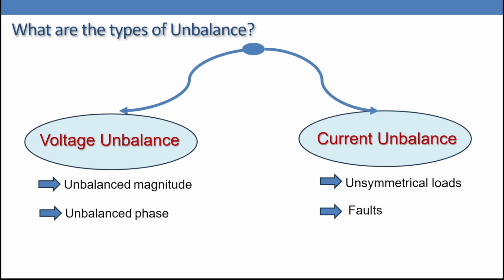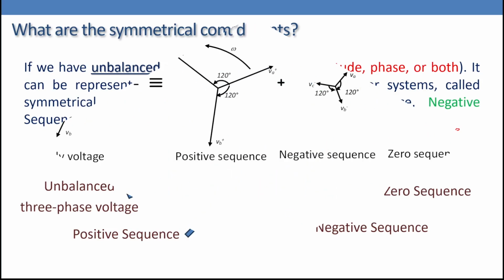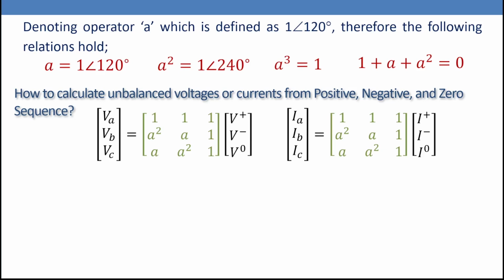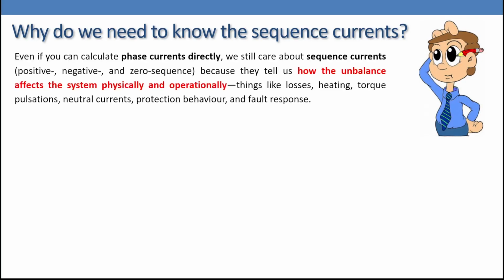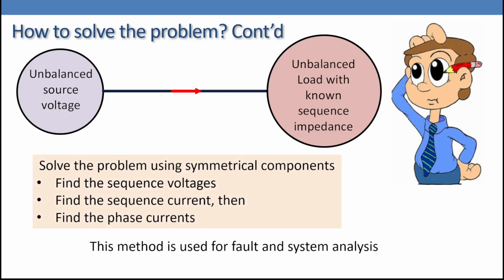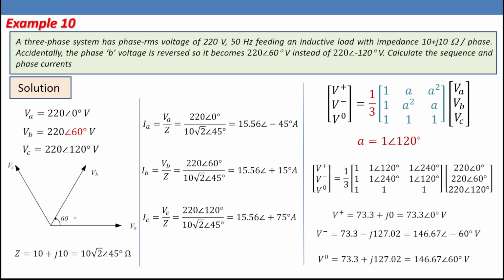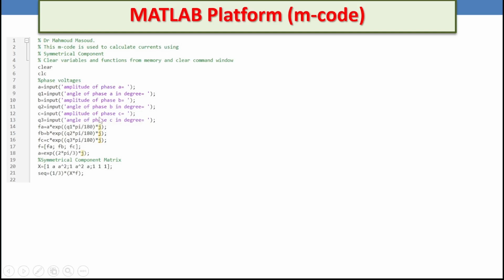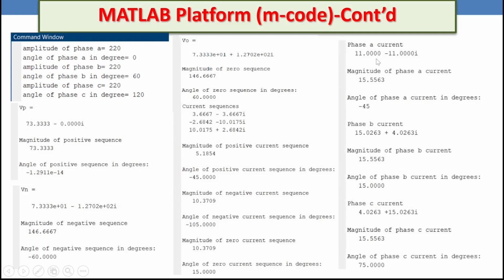Unbalanced Three-Phase Systems Using Symmetrical Components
In this video, we provide a step-by-step explanation of how to analyse unbalanced three-phase power systems using the Symmetrical Components Theorem. This powerful method allows complex unbalanced conditions to be transformed into simpler balanced sequence networks, making analysis and calculation much more manageable.

The tutorial is suitable for power systems students, electrical engineers, and professionals who want a deeper conceptual and practical understanding of unbalanced system analysis.

✔️ What symmetrical components are and why they are used
✔️ How unbalanced three-phase systems are decomposed into positive, negative, and zero sequence components
✔️ How to systematically solve unbalanced problems using sequence networks
✔️ Why sequence currents are essential—not just phase currents
✔️ How MATLAB can be used to verify analytical results

⚙️ Unbalanced System Cases Covered

This video analyzes three important real-world scenarios:

1️⃣ Unbalanced Voltage with Balanced Load

Understanding how voltage unbalance affects currents

Sequence network construction for balanced impedance

2️⃣ Unbalanced Voltage with Unbalanced Load

Handling unequal phase impedances

Sequence transformation and recombination

3️⃣ Unbalanced Voltage When Sequence Load Impedances Are Known

Direct use of sequence impedances

Efficient solution using sequence networks

❓ Why Do We Need Sequence Currents Instead of Only Phase Currents?

In this video, I also answer an important conceptual question:

Why do we need sequence current information, not just phase currents?

You’ll learn how:

Sequence currents reveal system behavior during faults and unbalance

Protection, stability, and fault analysis depend on sequence quantities

Phase currents alone do not provide insight into system symmetry or imbalance severity

🧮 MATLAB Verification

A MATLAB m-code example is included to:

Validate analytical calculations

Demonstrate how symmetrical component analysis is implemented computationally

Help students connect theory with simulation

⏱️ Video Timeline

📍 00:05 – Introduction
📍 00:40 – What Are Symmetrical Components?
📍 04:30 – How to Solve Problems Using Symmetrical Components
📍 05:00 – Why Do We Need Symmetrical Components?
📍 06:50 – Worked Example
📍 09:40 – MATLAB Code Demonstration

Electrical & Power Engineering students

Engineers preparing for exams or interviews

Anyone learning unbalanced three-phase system analysis